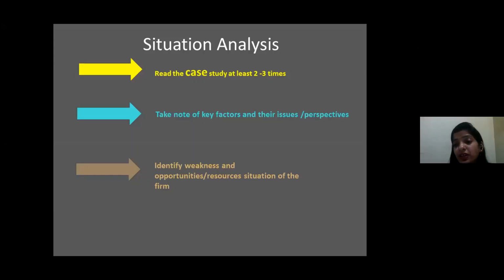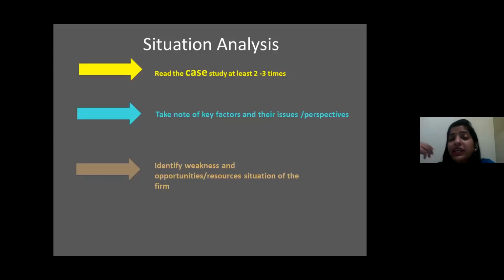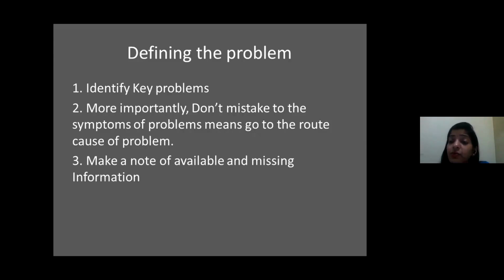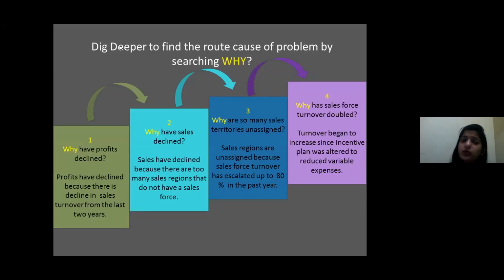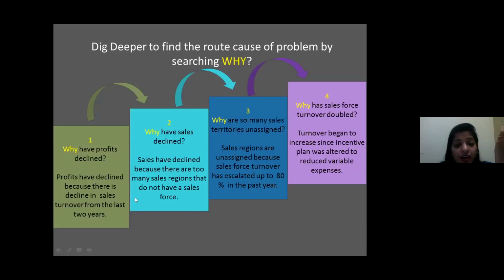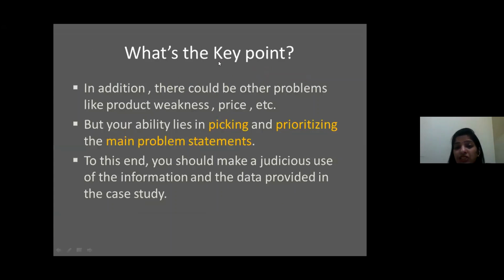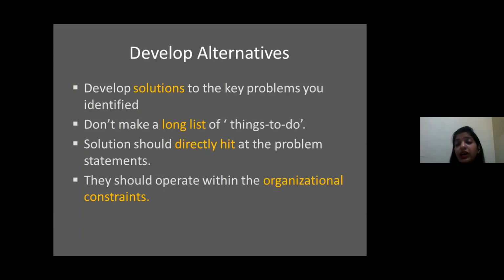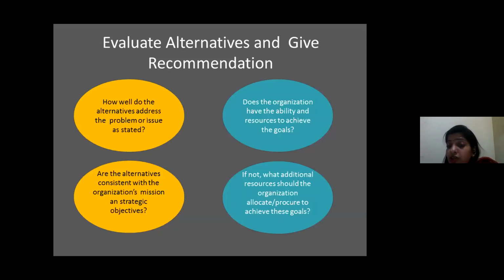How to Ace Finance Based Case Studies